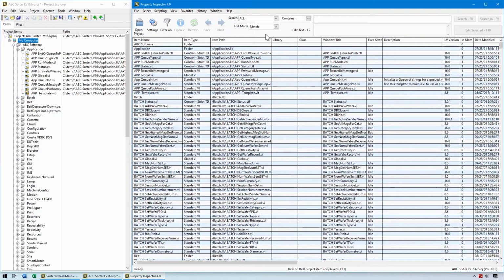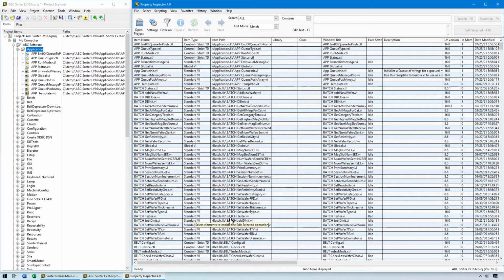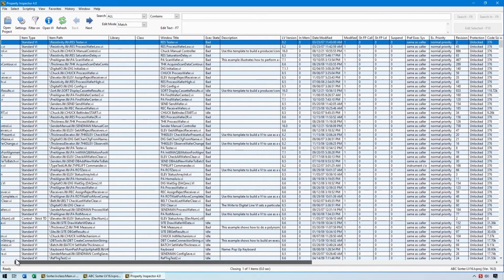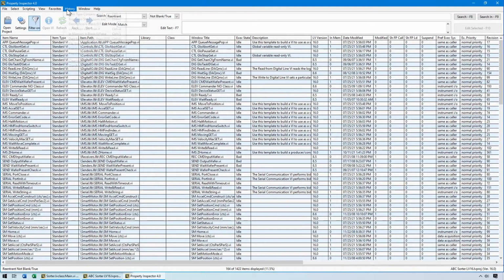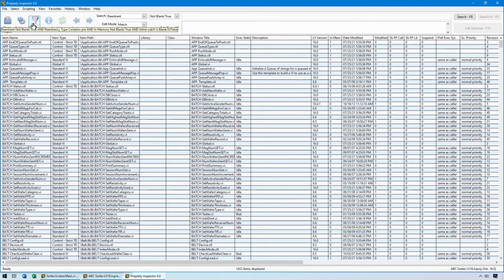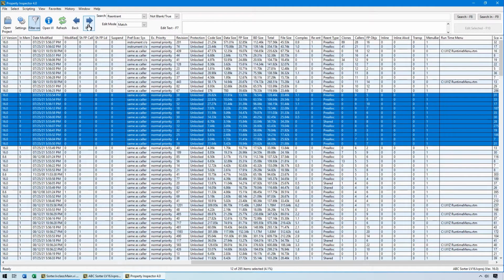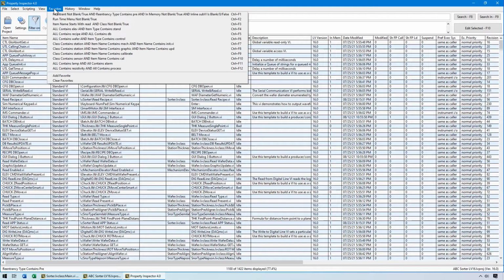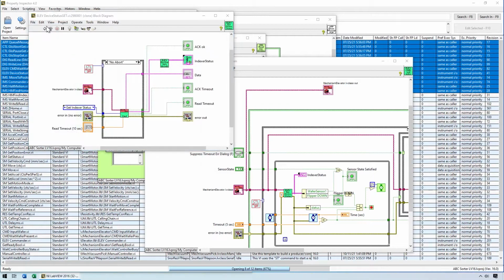Property Inspector 4.0 for LabVIEW Introduction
Introduction to Property Inspector 4.0 for LabVIEW

This powerful add-on replaces the Project Explorer window and automates millions of new, impossible search, sort and editing functions.  Features include displaying 44 properties, 20 object filters, 3700 sorting combinations, unlimited compound searches, 12 new selections, 6 edit modes,  Quick Drop and VI Analyzer scripting and the all new window manager.   New in version 4 is a one-click history of up to 42 custom operations including 24 searches.